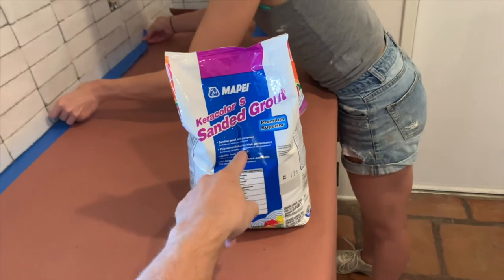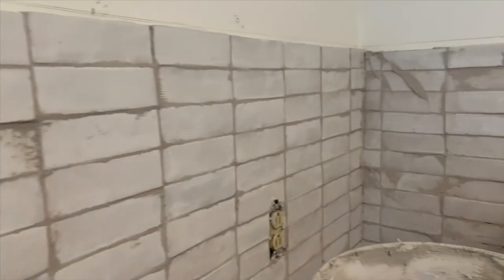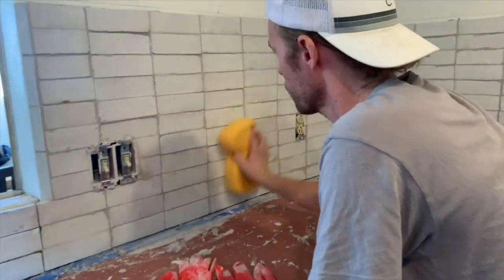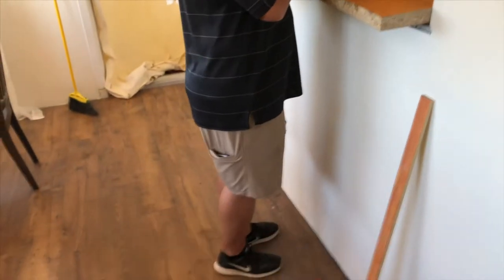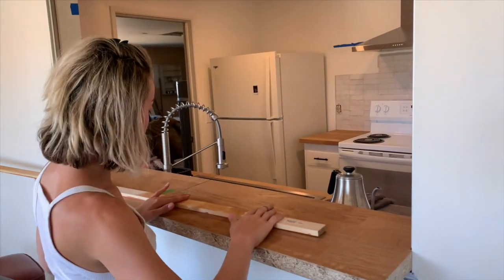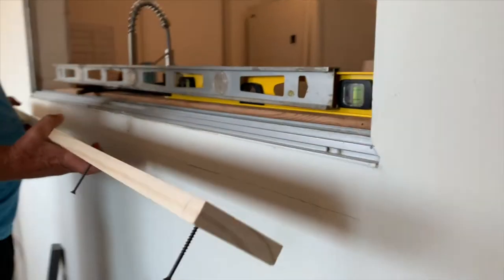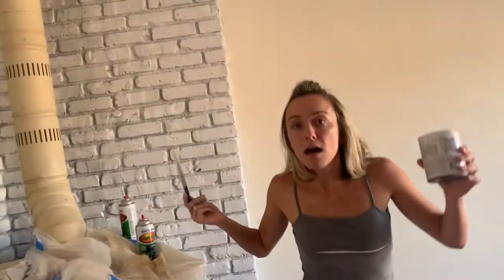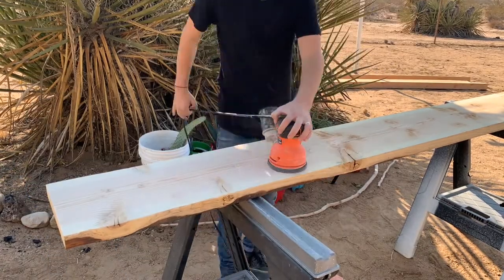HOME RENOVATION: DIY Grouting Moroccan Zellige Tile, Painting Wood Fireplace and More!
On this week’s episode of California Dreaming with Kristen and Michael, we finish painting our wood burning stove fireplace with high-heat paint, but not without a little drama! Kristen lives to tell the tale of her vs the stove… watch on to find out how her finger got involved. We also begin and finish grouting our Moroccan zellige tile kitchen backsplash, which takes us even further in our kitchen remodel than ever before. Once Michael finishes our exposed kitchen shelves, the kitchen will be done! You’ll also get a lot of Finn (our dog) content in this one… he’s been extra cute lately, so for all the pet lovers out there, we have to share.

Signing up to host on Airbnb?